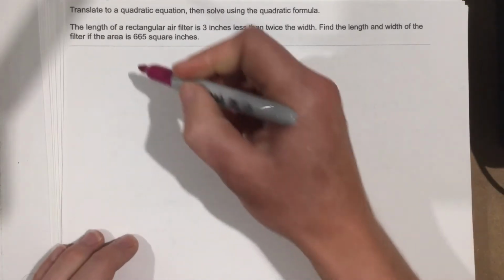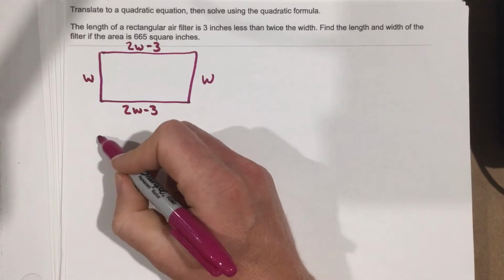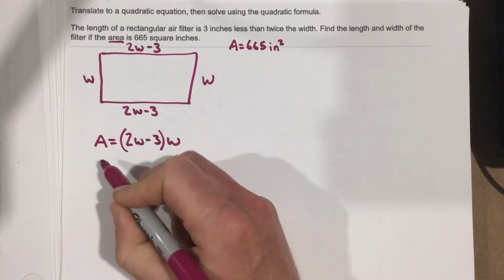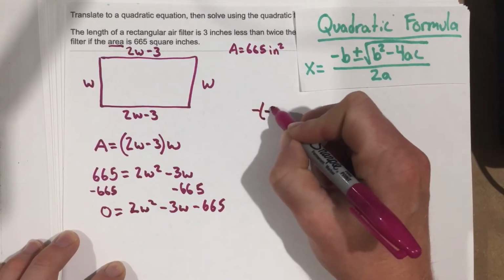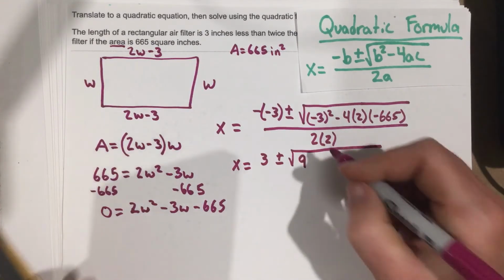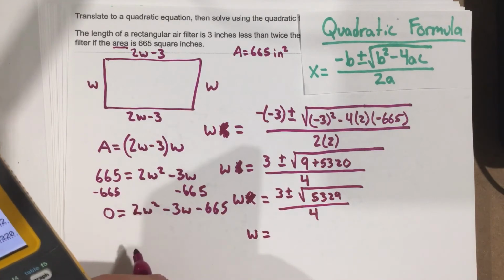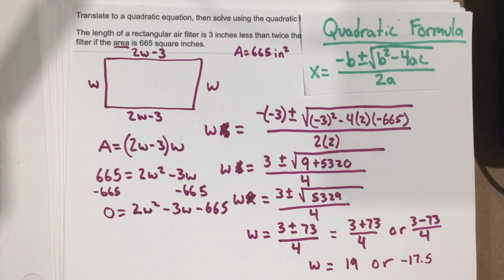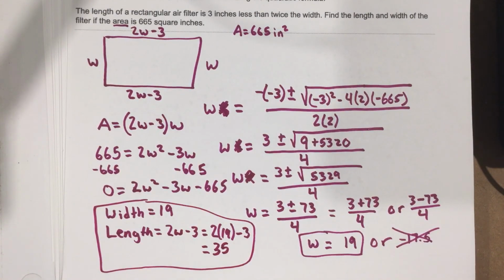3.2 - Problem #7 (Precalculus)